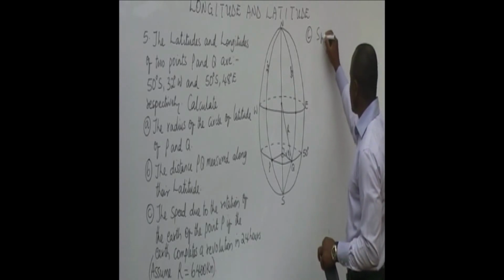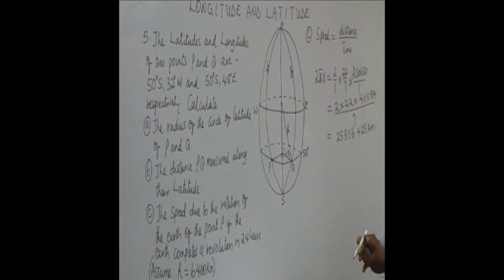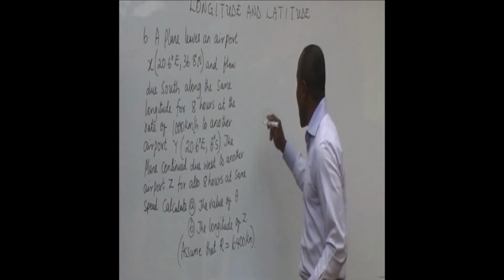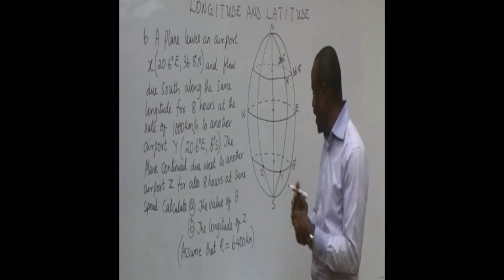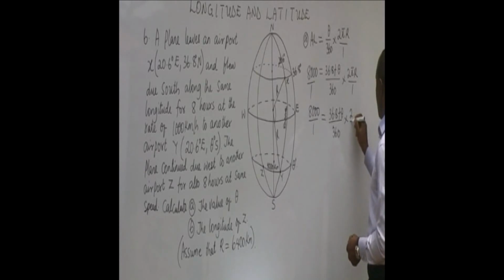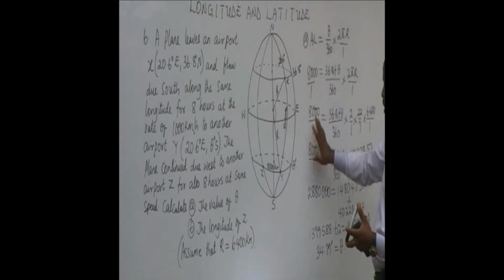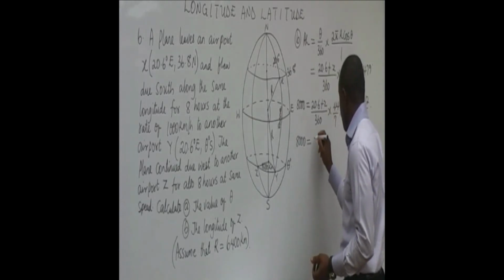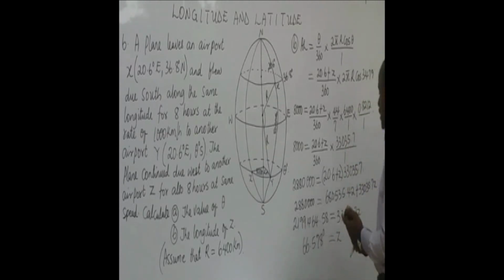Senior. LONGITUDE AND LATITUDE. Lecture3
1. Distances along the great circles. 2. Distances along the parallel of latitude. 3. Proof of (r=Rcos tita). 4, Calculation on the rotation of the earth